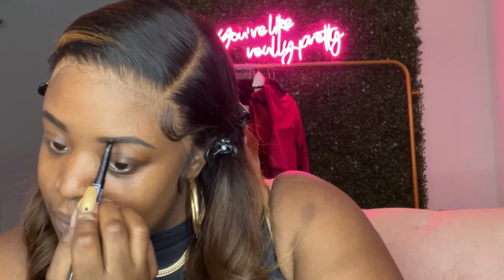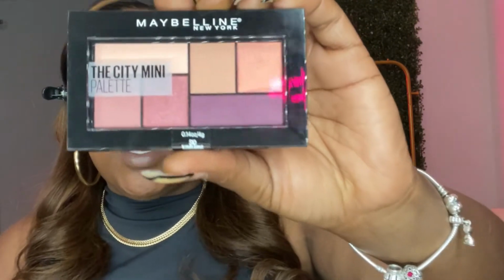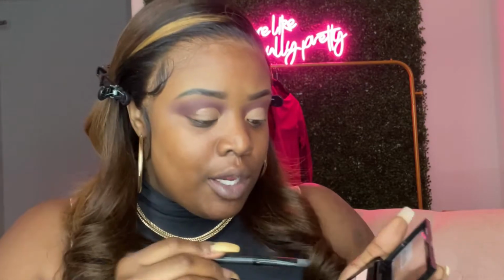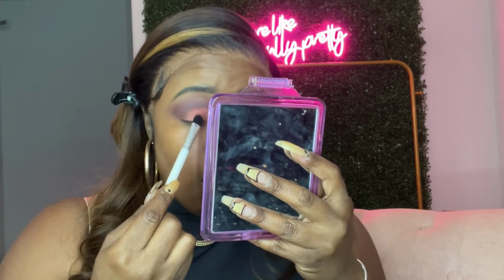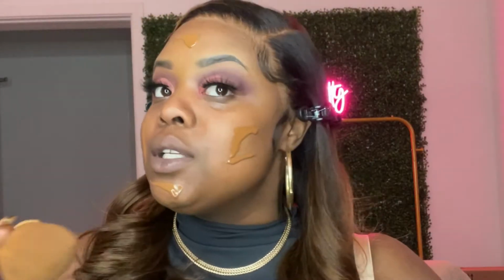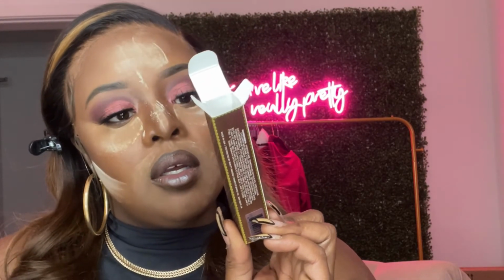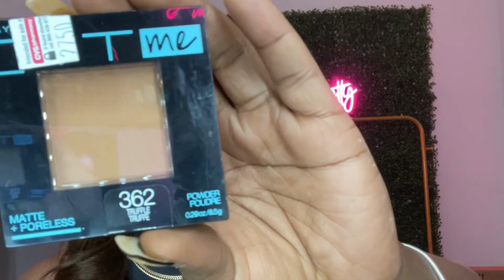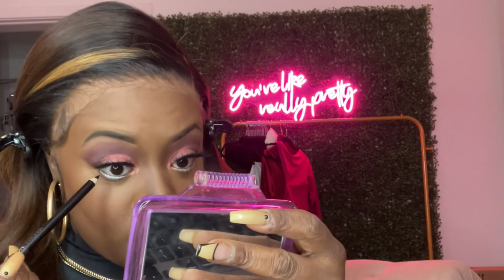DRUGSTORE MAKEUP TUTORIAL| COVERGIRL OUTLAST EXTREME WEAR FOUNDATION| CITY MINI EYESHADOW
Hey Y'all! It's your fav GOLDIE back with a drugstore makeup tutorial. The other day I did a HUGE haul including the covergirl outlast extreme wear foundation as well as the city mini eyeshadow palette and i'm super excited to show you guys how both product look on me. I was actually surprised at the pigments in the pallet and the match of the foundation.
Have you tried any drugstore beauty products that I missed in my haul? Let me know so I can try it out for myself!

Products used

Sunscreen: Black Girl Sunscreen
Foundation: Covergirl outlast extreme wear foundation : Sable
Eyeshadow: CITY MINI EYESHADOW- Blushed Avenue
Brows:
Concealer:
Contour:
Setting Powder:
Lip liner:
Lip gloss:

📱INSTAGRAM➜ @GoldiePlusModel
👻SNAPCHAT➜ @GoldiePlusModel
Tik Tok ➜ @GoldiePlusModel

Have ideas for some content you would like to see?

Love Yall!